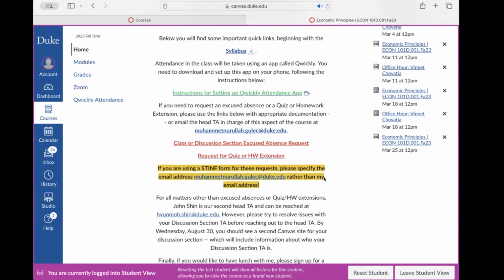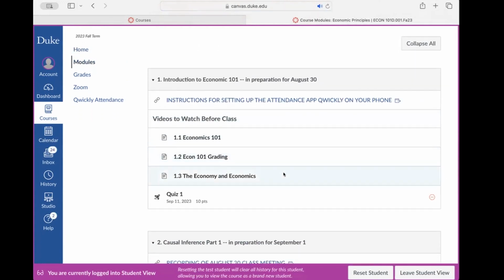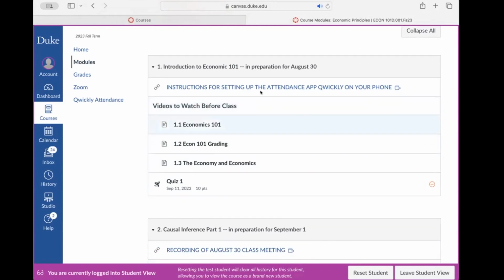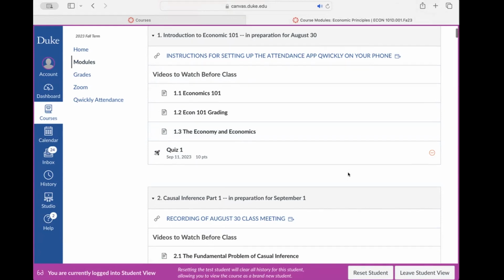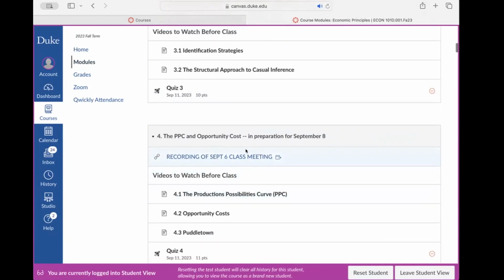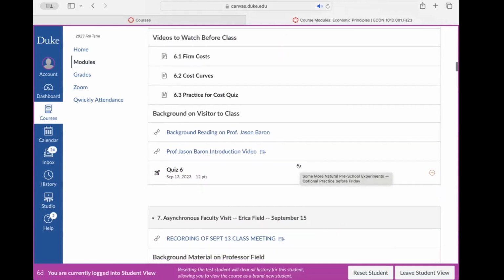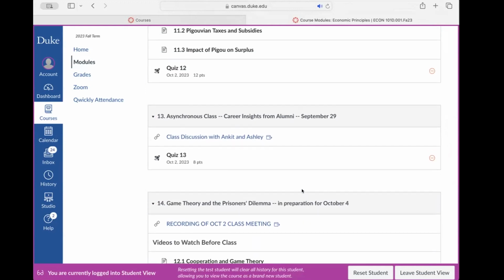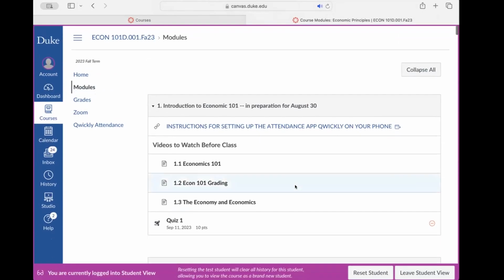Canvas Site Spotlight: Thomas Nechyba's Econ 101 Course